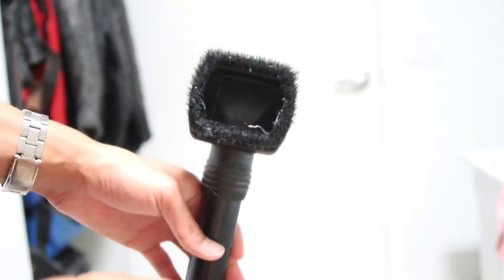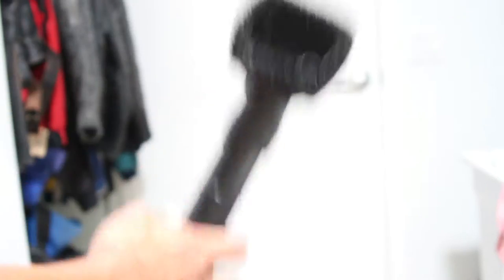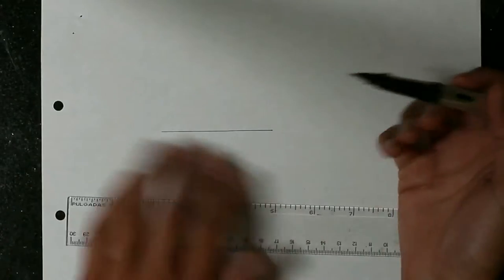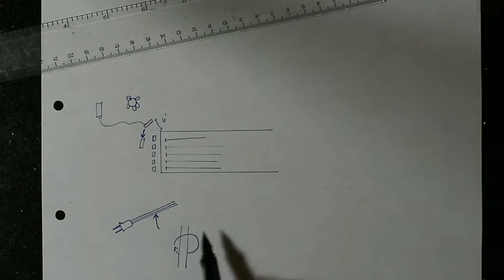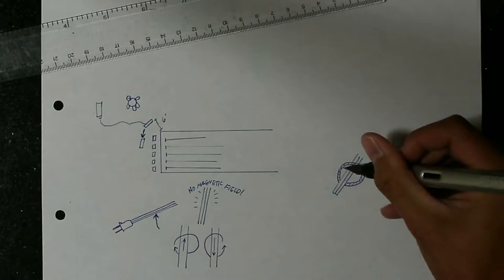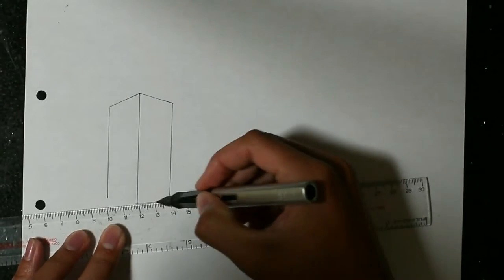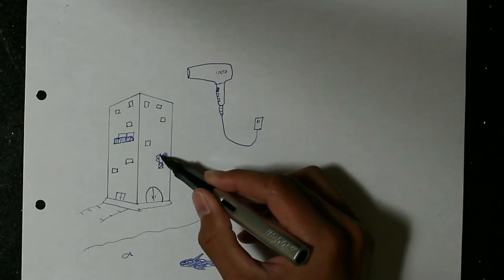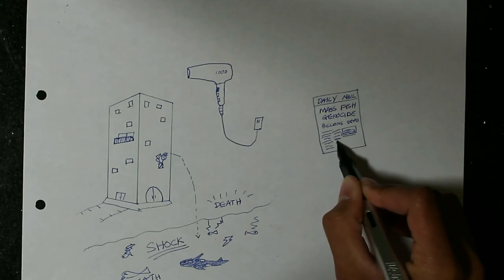Vacuuming, GFI circuits, and a Patron || BADLC Ep. 1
Enjoy!  First of a series